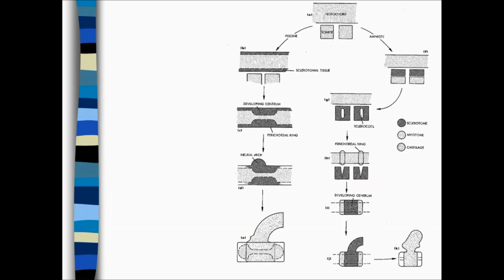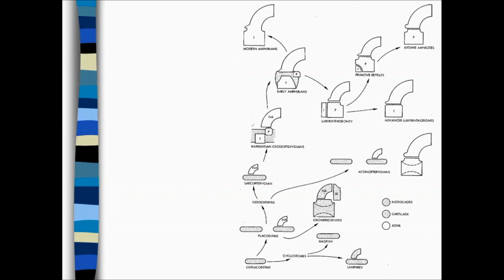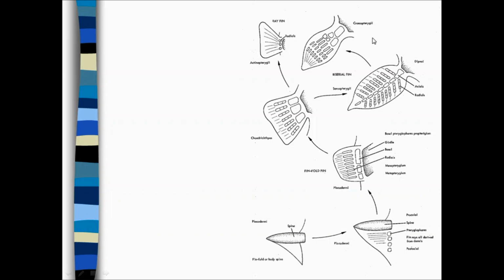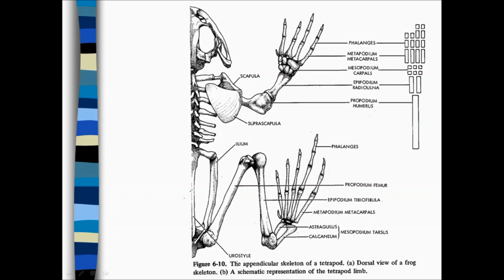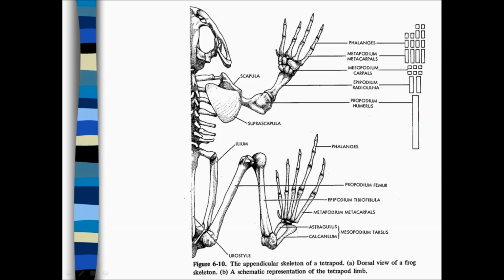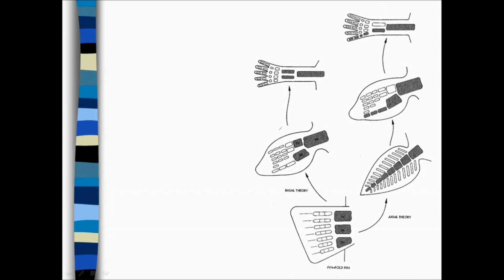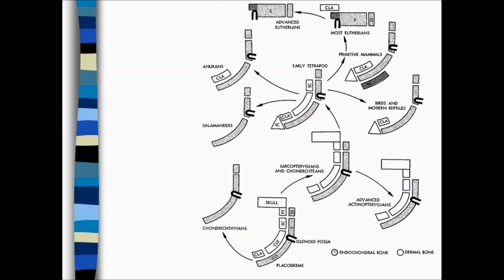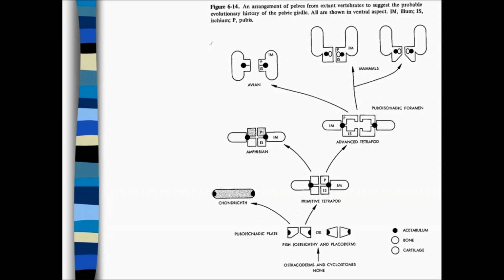Axial and Appendicular Skeleton pt 3